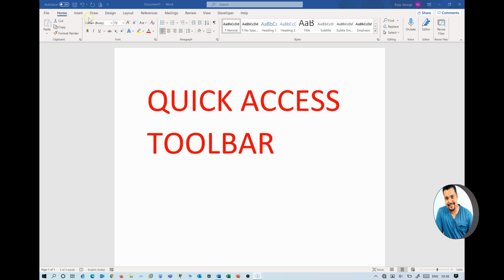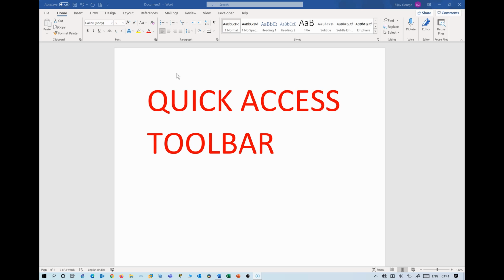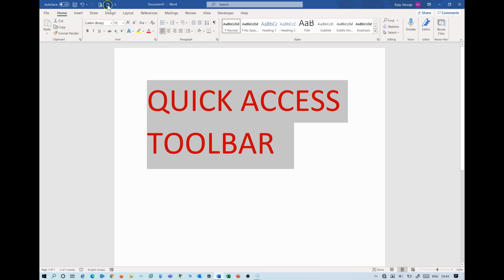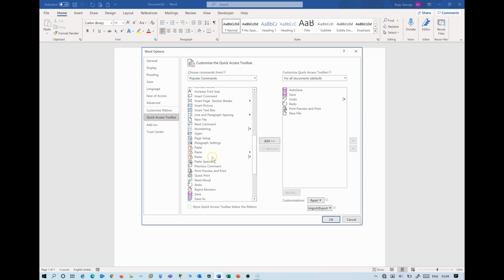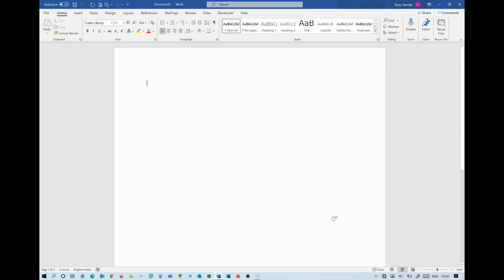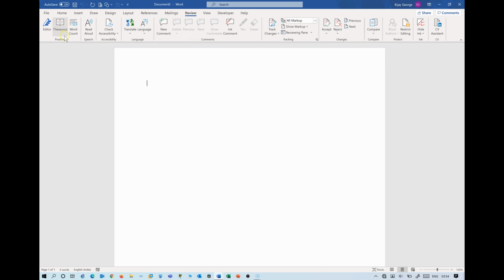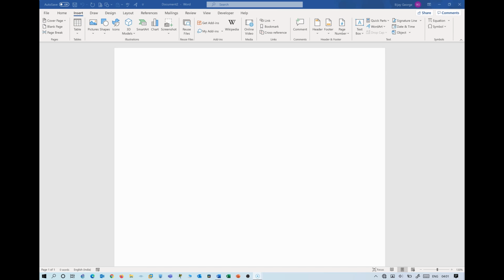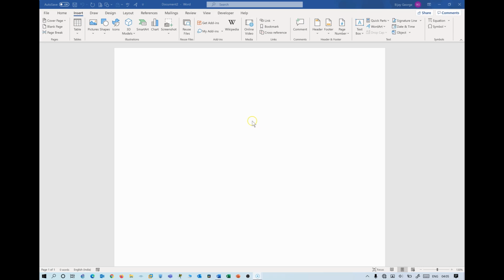How to use Quick Access Toolbar | Microsoft Word for Beginners - Ep4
This video explains the use of quick access toolbar in Microsoft Word and how one could customize it.
0:00 Introduction
0:18 Familiarisation of Quick Access Toolbar
1:12 Add commonly used commands to QAT
2:41 Get access to All commands to add to QAT
4:12 Add ribbon commands to QAT
5:46 Placement of QAT below or above the ribbon
6:06 Outro